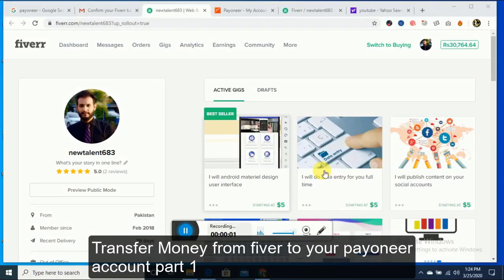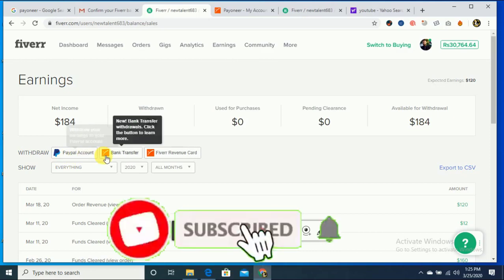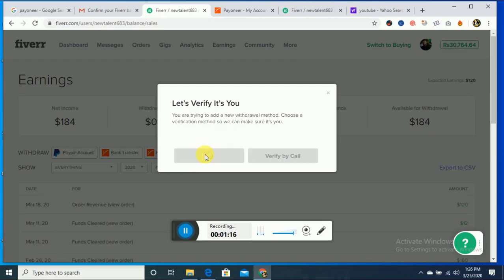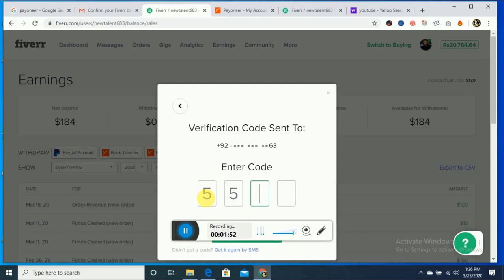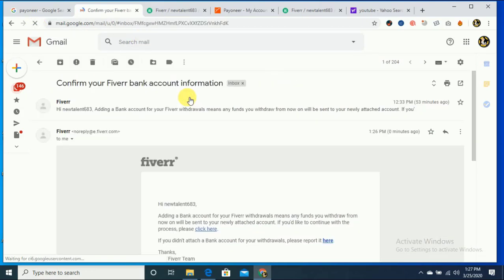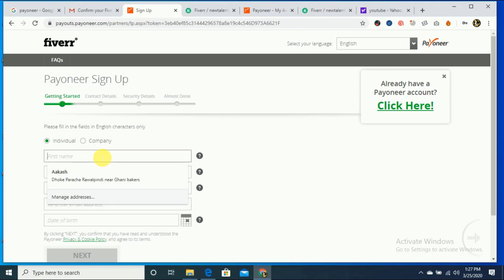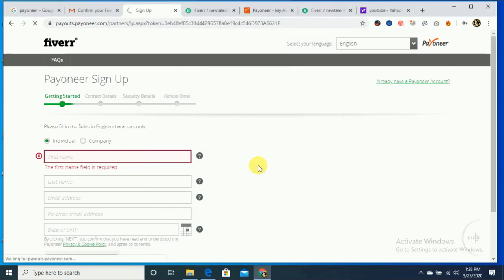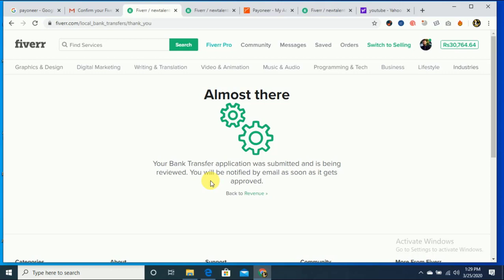How to Attach Payoneer Account with Fiverr in easy Steps | Urdu/Hindi Tutorial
In this video, you will learn that
"How you can attach your Payoneer account/Payoneer Card with Fiverr to withdraw the amount in Urdu/Hindi Tutorial.

After watching this video you will be able to attach your Payoneer account with your Fiverr account.